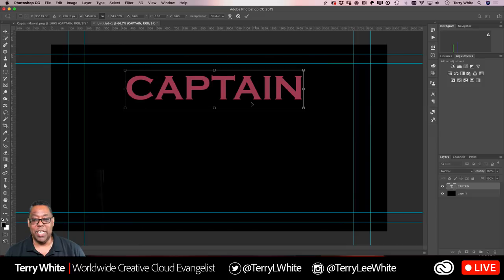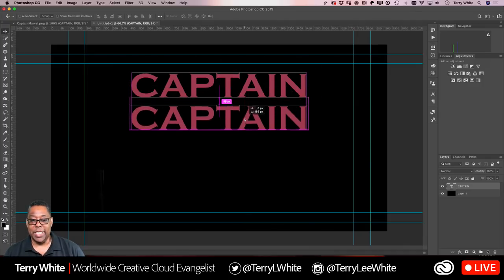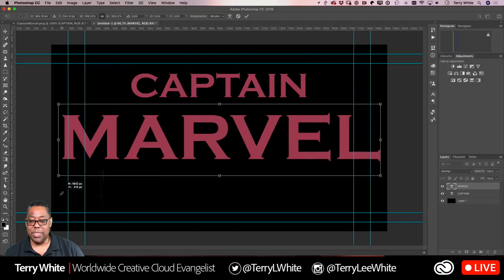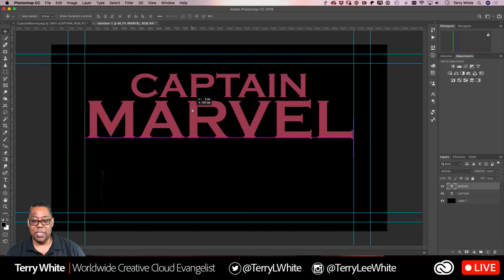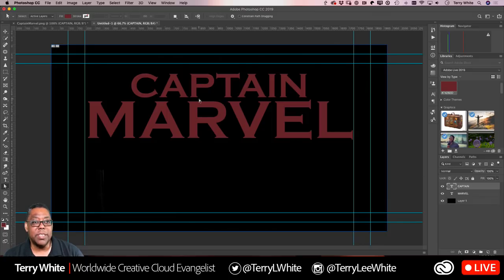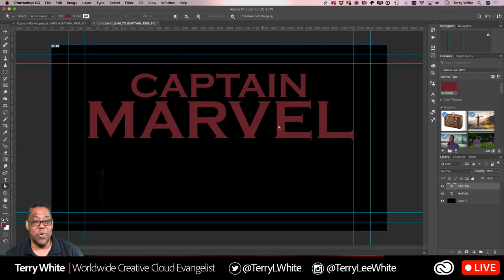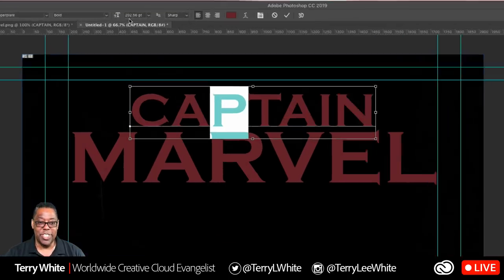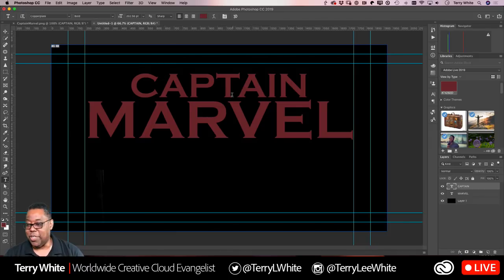Creating a Captain Marvel Inspired Effect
In this live stream, Adobe Evangelist Terry White shows how to create a Captain Marvel movie poster text effect in Photoshop.